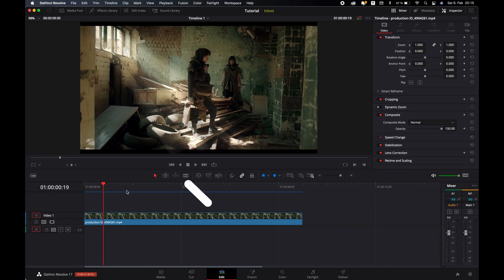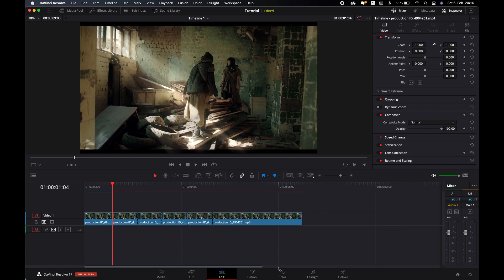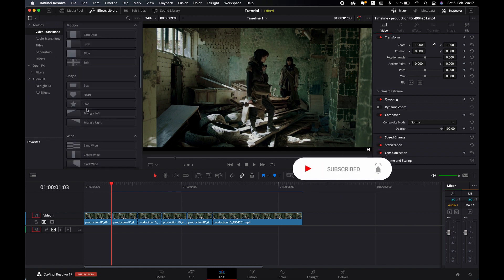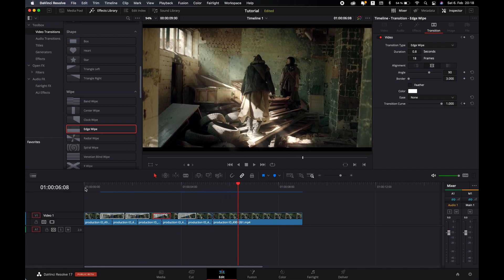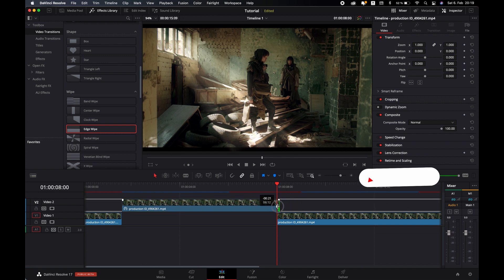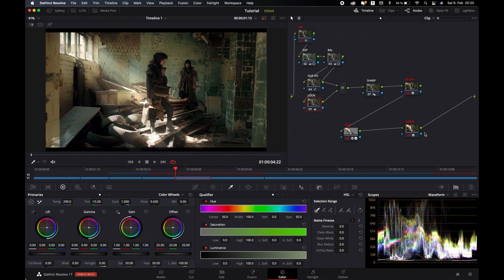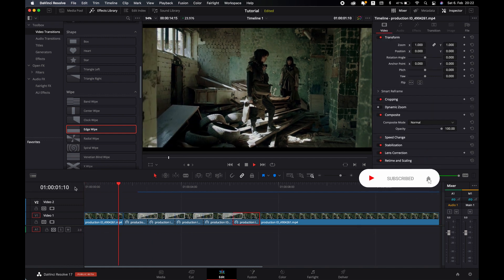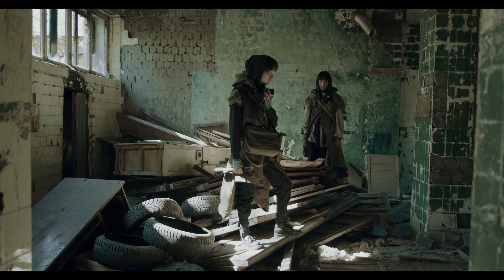Color Processing BEFORE AND AFTER Wipe Transition | DaVinci Resolve Tutorial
BEFORE AND AFTER Wipe Transition! DaVinci Resolve Tutorial

Easier than you thought! The BEST AND EASIEST METHOD!

This Episode is one of my many DaVinci Resolve Tutorials, helping you learn Resolve editing and colour grading (color grading).

will be covering every thing what you can do in free version of davinci resolve 17